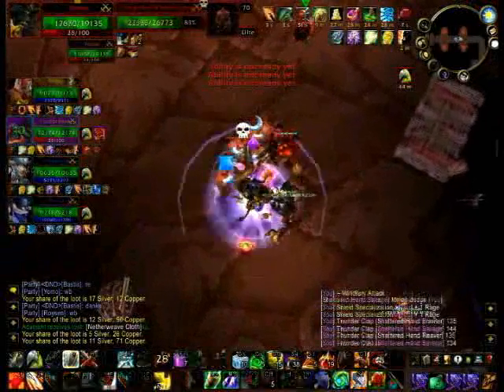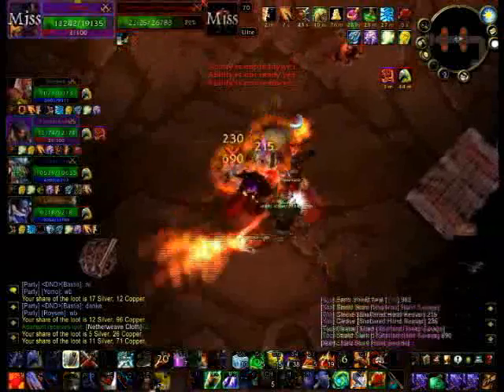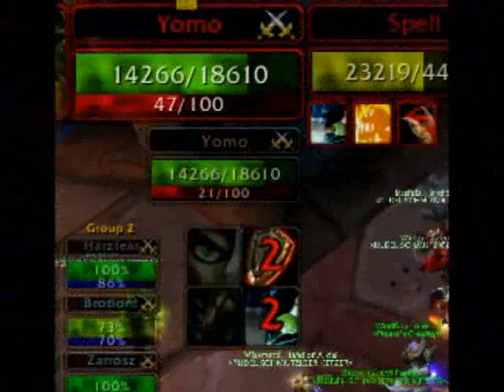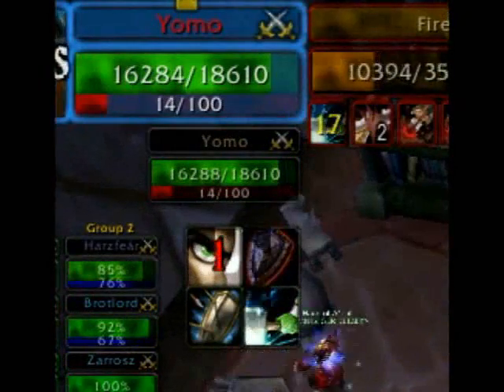Guia Warrior - Warrior Guide - Part 1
Autor